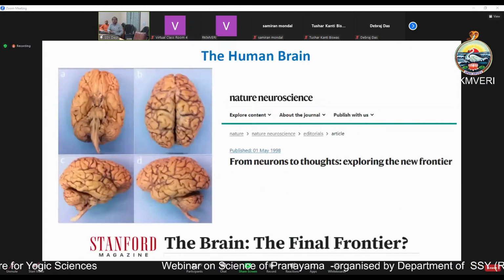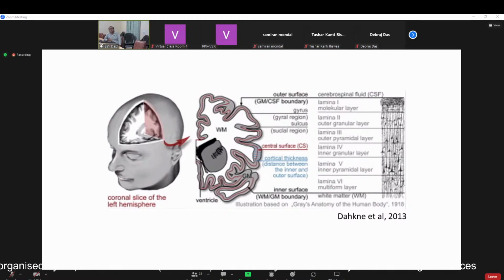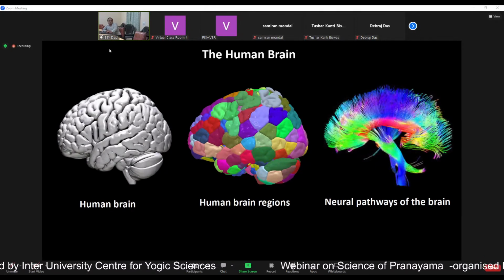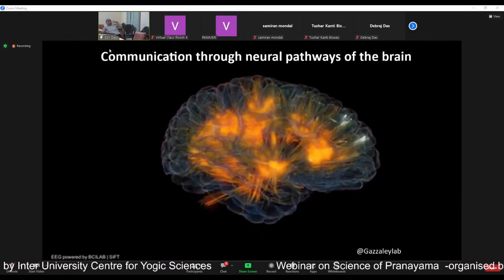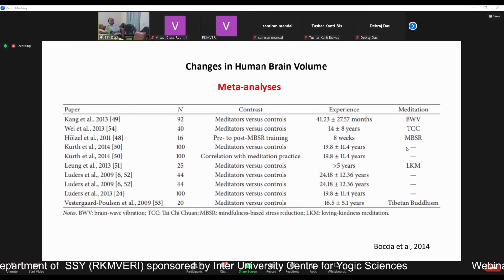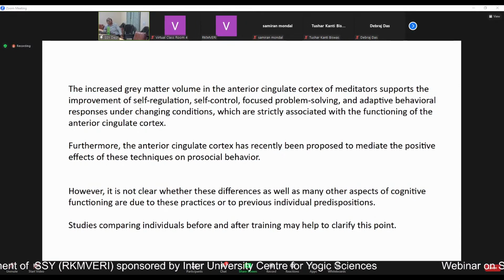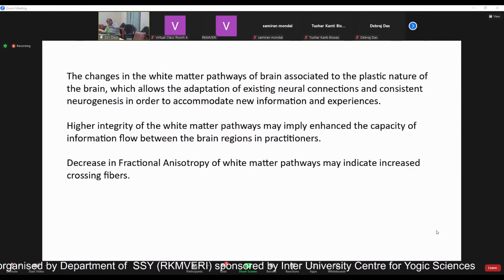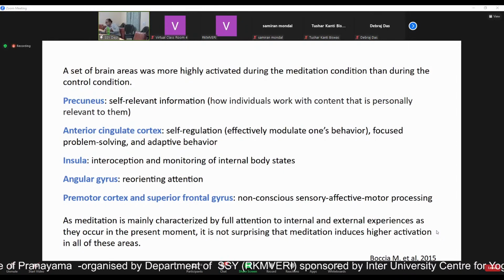Effects of Pranayama on Brain Structure & Function | Dr Shubhadip Paul -2023-June-10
The Department of Sports Science and Yoga, School of Rehabilitation and Sports Sciences, RKMVERI (Deemed University), Belur Math is organizing a fifteen day webinar series on the topic “Science of Pranayama” sponsored by Inter University Centre for Yogic Sciences, Bengaluru, which will cover topics on classical scriptural basis of pranayama as well as modern scientific evidence on the health benefits of pranayama.

This webinar series of 15 lectures covering various aspects of pranayama in special reference to the scriptural basis of pranayama, as well as evidence based modern scientific basis of pranayam, both from the point of theory and practice, based on our ancient authentic scriptures as well as modern scientific (neuro-physiological and cardiological evidence). We have drawn speakers from a large pool of competent monks of Ramakrishna Order available at our University and those elsewhere in India and abroad, scientists (neuro, cardiological, physiological, psychological, etc.), Psychiatrists and medical doctors.